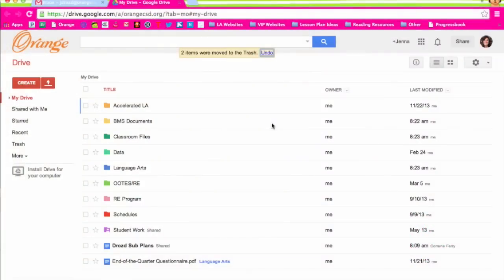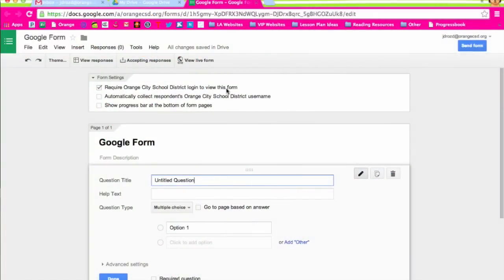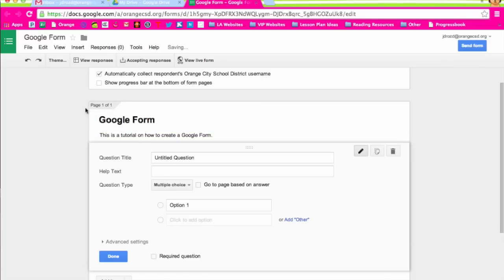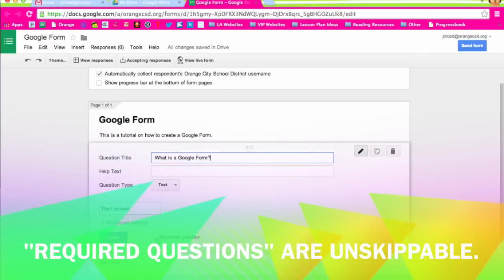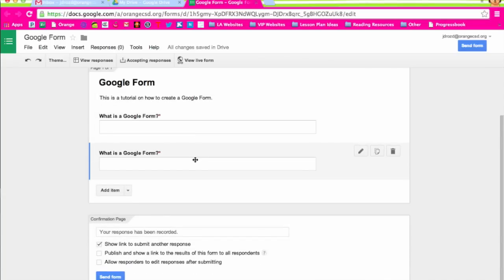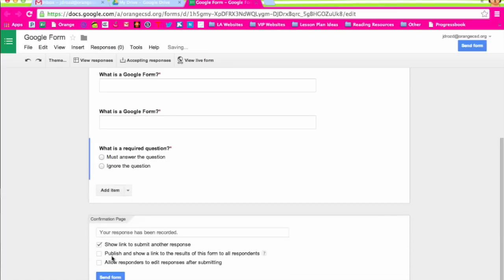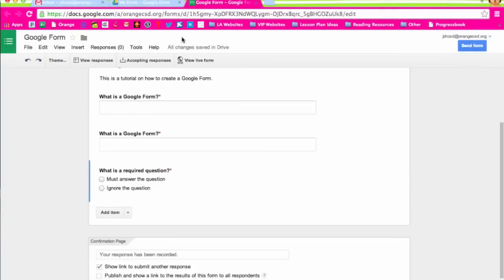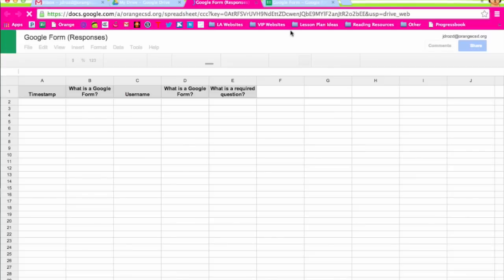Ed Bits: Google Forms/Surveys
An excellent way to survey or assess students, Google Forms is your digital hero! Learn the very basics of how to make a Google Form/Survey and how to retrieve the results in the automatically generated Google spreadsheet.